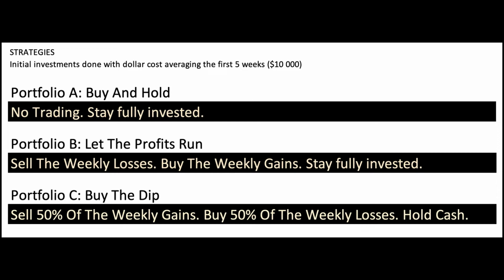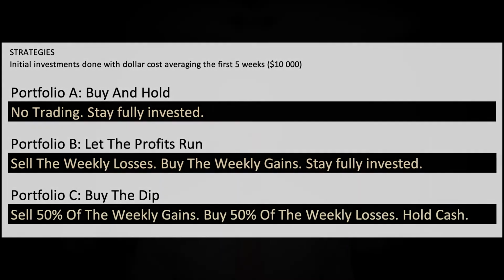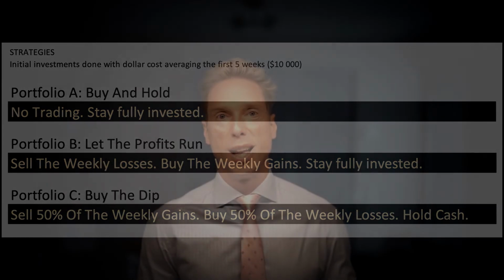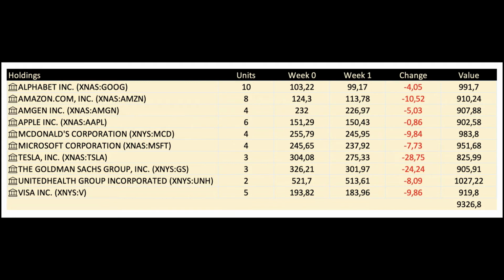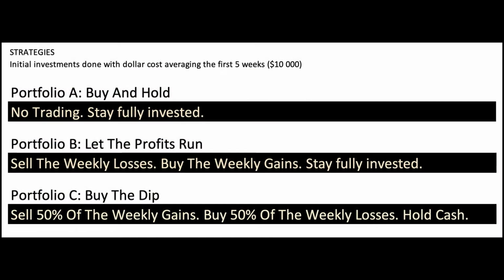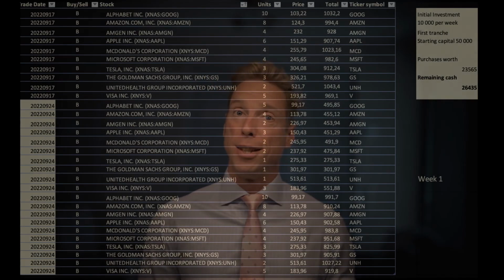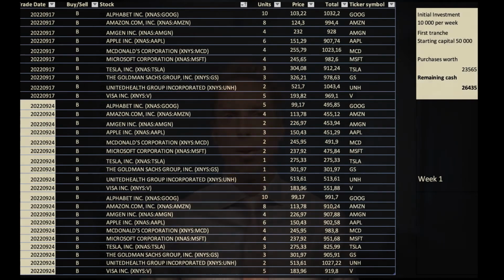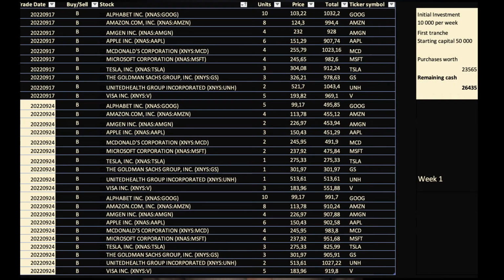Portfolio Simulation Week 1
Vanilla Equity - Portfolio Simulation

One week has passed and the markets have crashed. Thank God for dollar cost averaging.

Weekly updates on 3 Strategies. Gradual investments of 10 000.